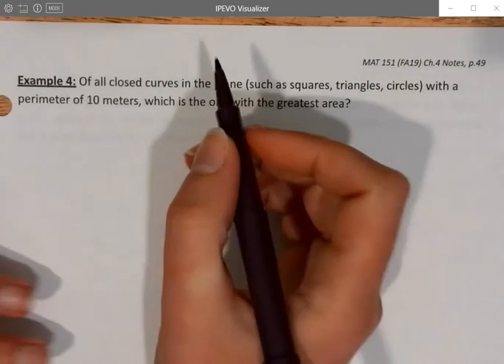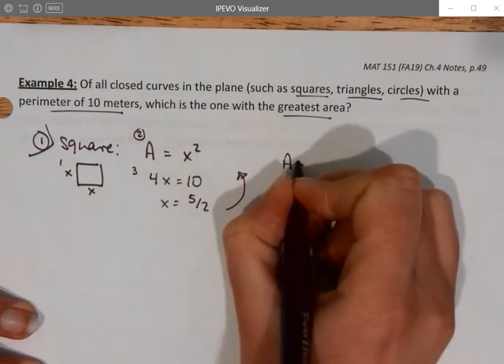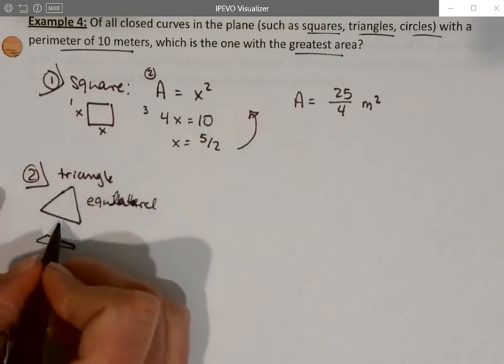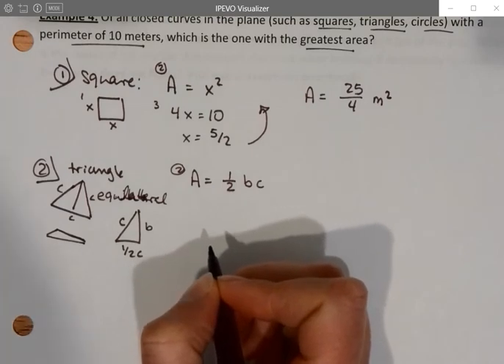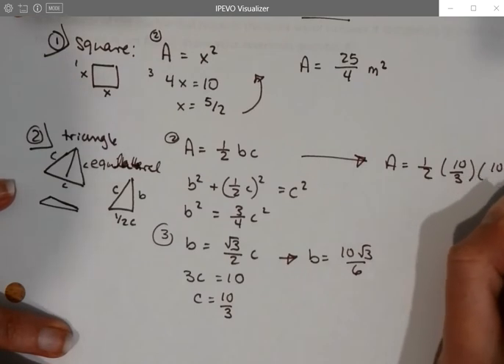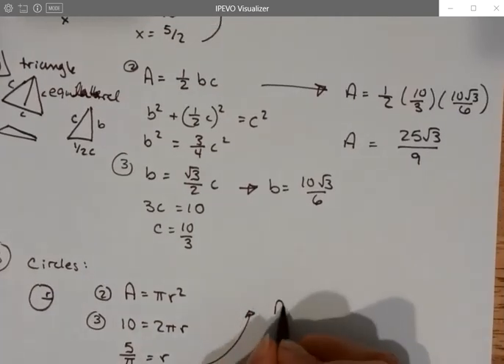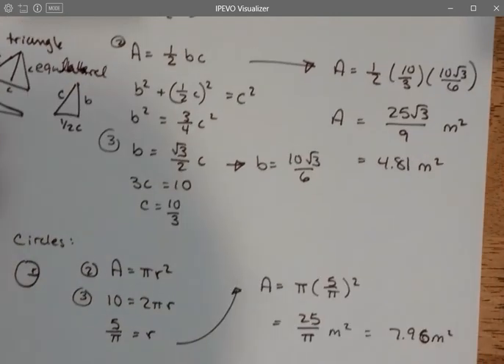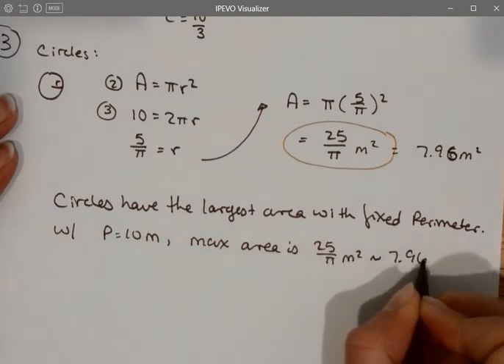MAT 151 VN 4.5 part 4